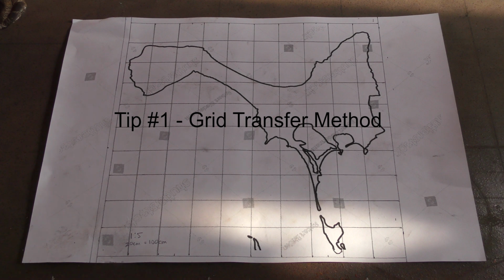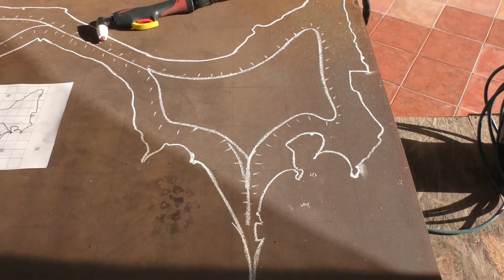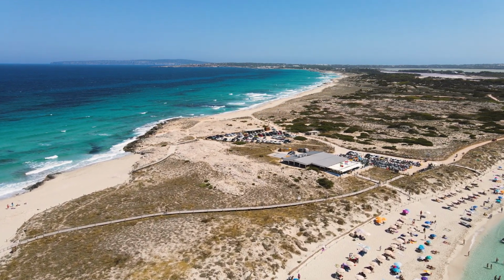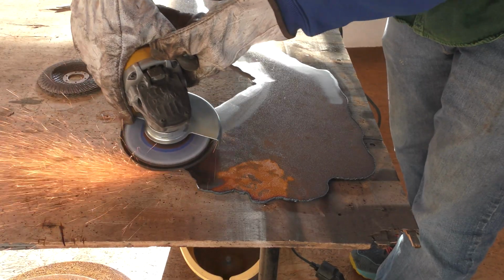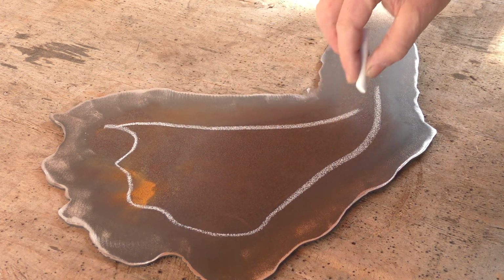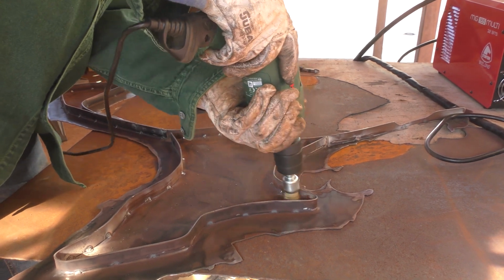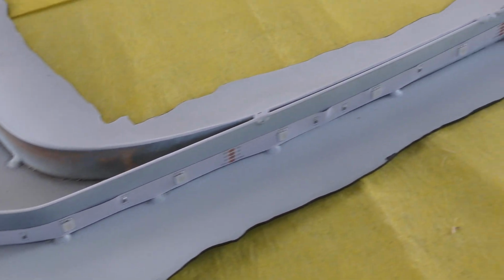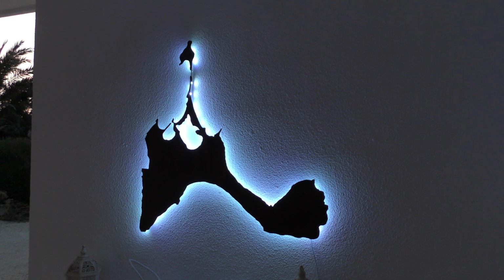Amazing Metal Wall Art With LED's- Formentera Island, Spain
In this video, I create a detailed metal cutout of Formentera Island, Spain, using Corten weathering steel. This unique piece develops a beautiful rusted patina over time, giving it a natural, weathered look. To enhance the design, I’ve added LED lighting for a striking visual effect. Watch the full process, from cutting the metal to finishing the piece with illuminated details!

Here's a list of tools and materials I personally use on a daily or weekly basis. Thanks
YesWelder MIG Welder
YesWelder .035 MIG wire
Dewalt Angle Grinder
Auto Darkening Welding Helmet
YesWelder Plasma Cutter

Thank you for taking the time to watch my video.